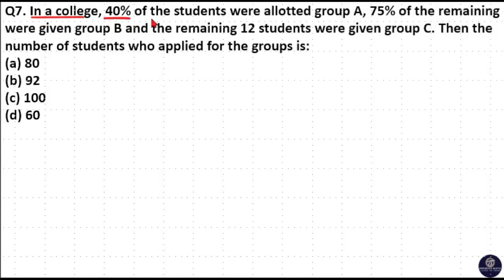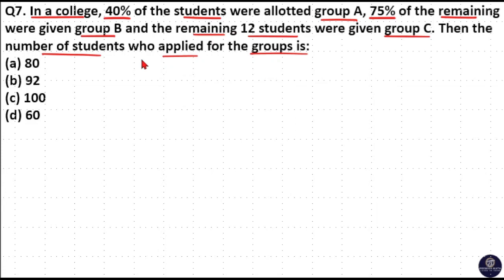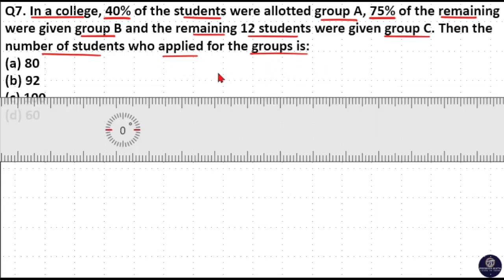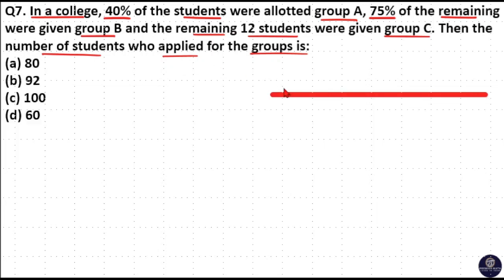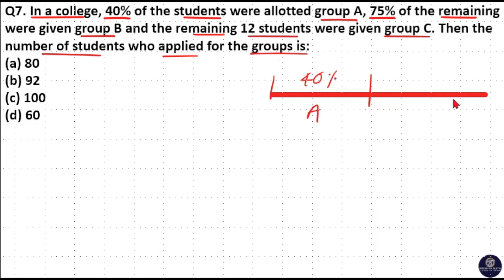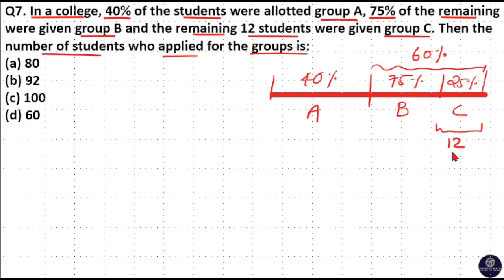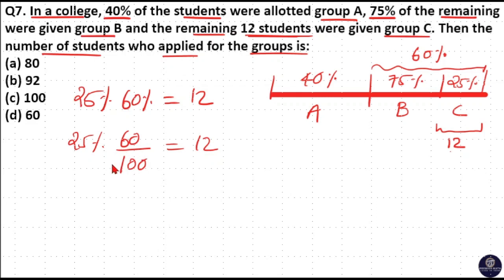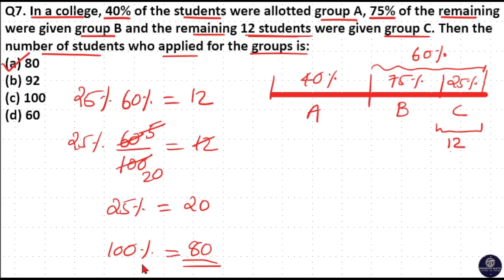In a college, 40% of the students were allotted group A, 75% of the remaining were given group B and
00:00 In a college, 40% of the students were allotted group A, 75% of the remaining were given group B and the remaining 12 students were given group C. Then the number of students who applied for the groups is:
(a) 80
(b) 92
(d) 60